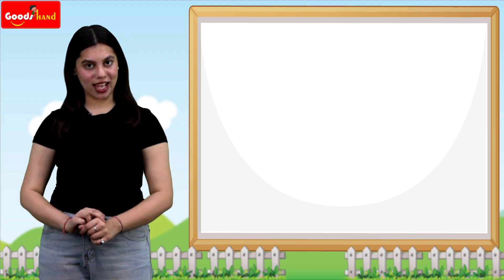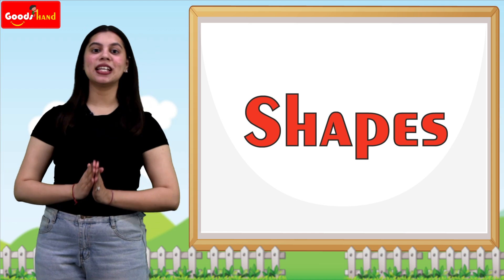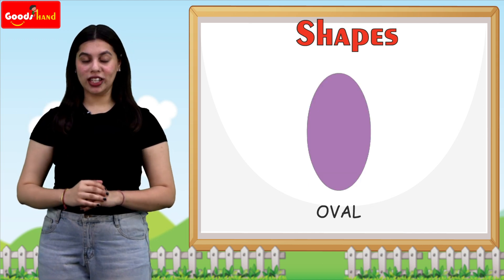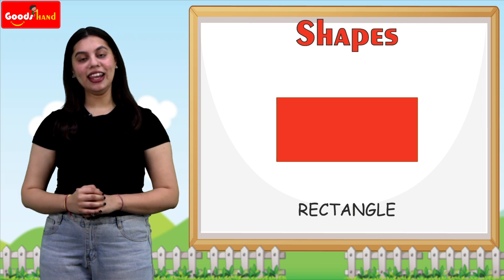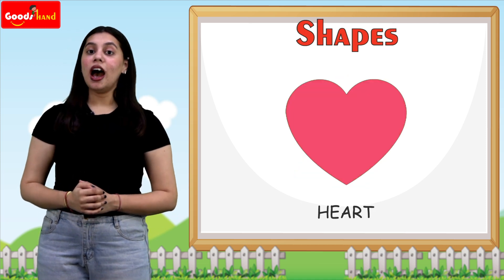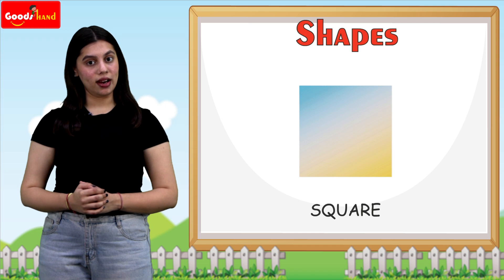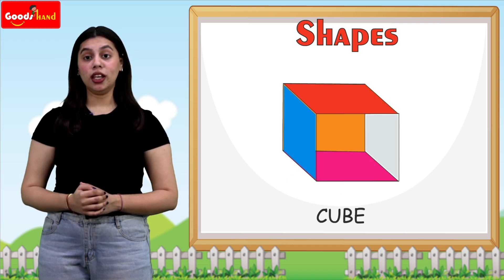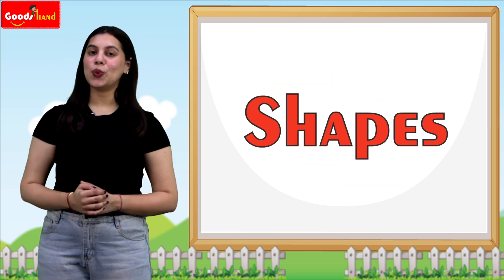Ch 11 | Goods Hand | Picture Dictionary A | Shapes | For children